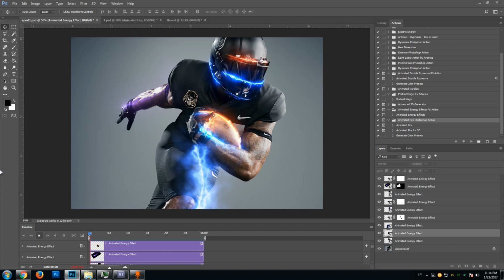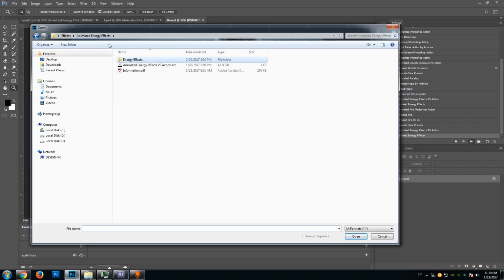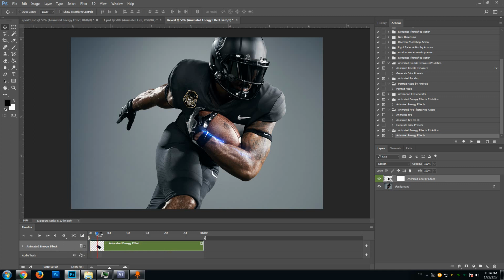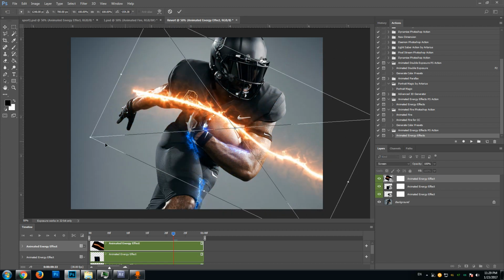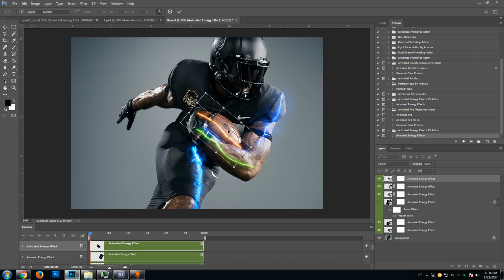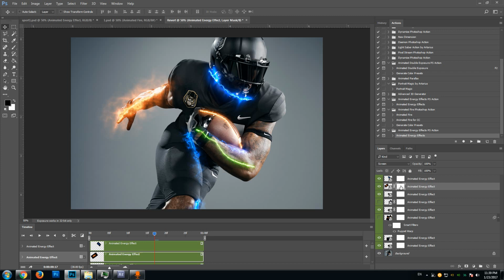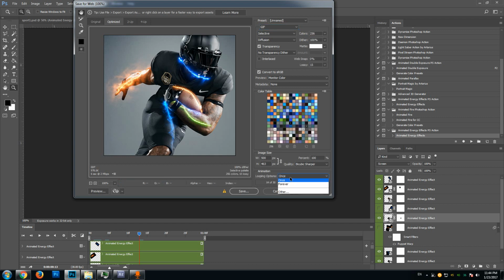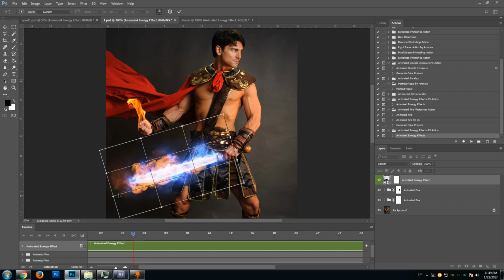Animated Energy Effect Photoshop Action Tutorial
Tutorial for Animated Energy Effect Photoshop Action: How to create animated energy effects in Photoshop very easy.

Animated Energy Effects is a collection of 140 animated effects and a Photoshop action to place those effects in your document. You can create perfectly looping animations containing multiple effects in the same scene. The result you can render from Photoshop as video or save as animated GIF that loops forever. Thus, you can produce stunning cinemagraphs from your photos.